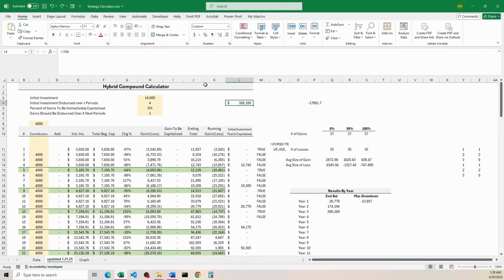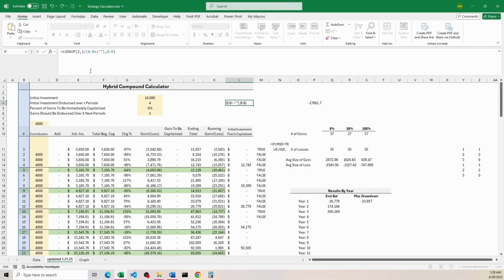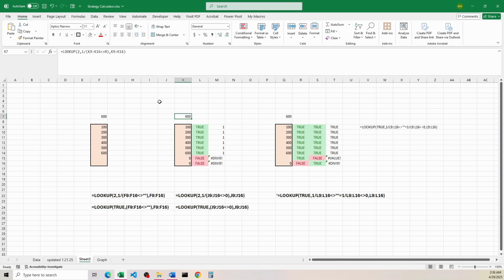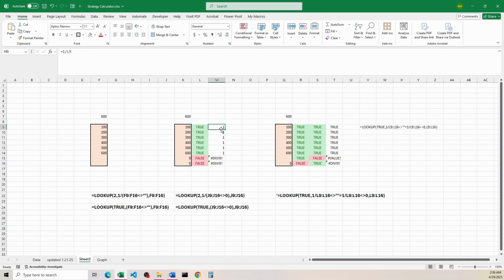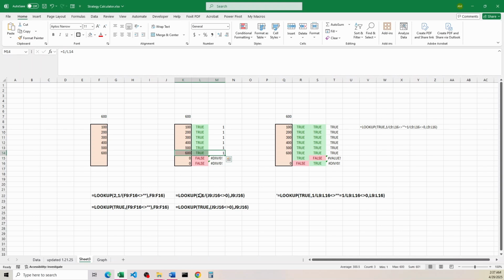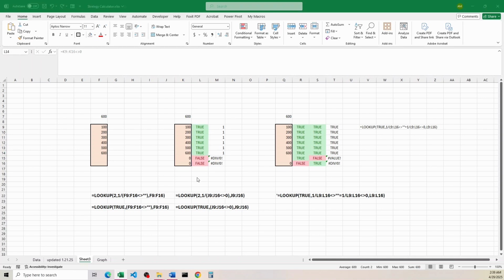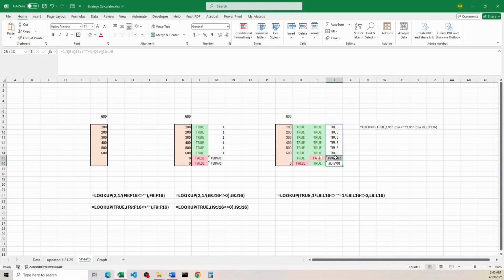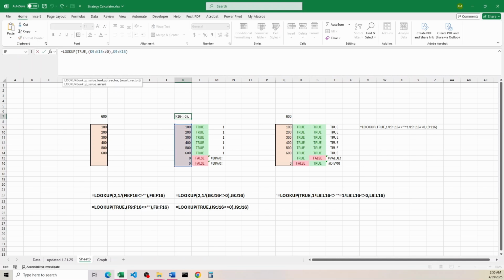Dynamic Formula To Always Return Last Value in a Column in Microsoft Excel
This video walks through the formula needed to return to a single cell the very last cell with data in it in a given column. As the data in the column expands downward, this cell will automatically update to always show the value of the cell that is furthest down in the column.

0:00 Explanation of Issue
0:44 Solution
2:00 Deep Dive Into Formula and Different Variations
6:46 Final Thoughts